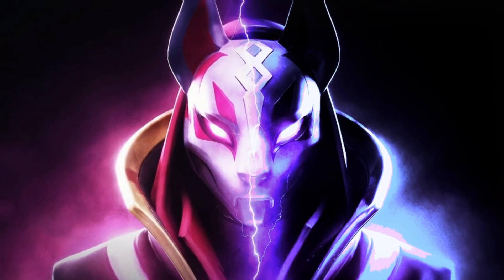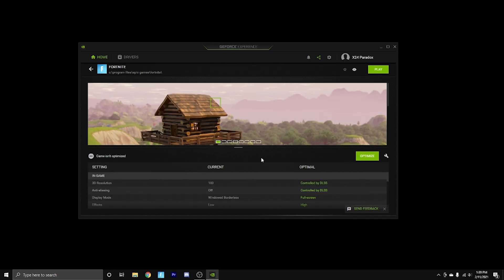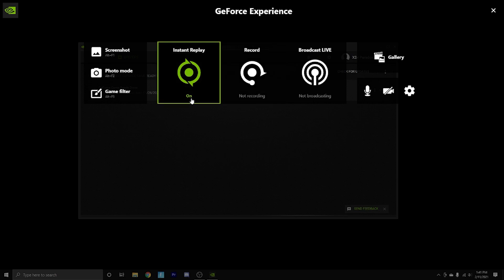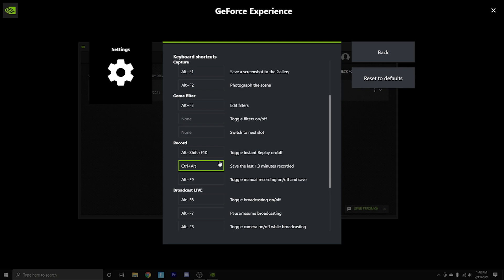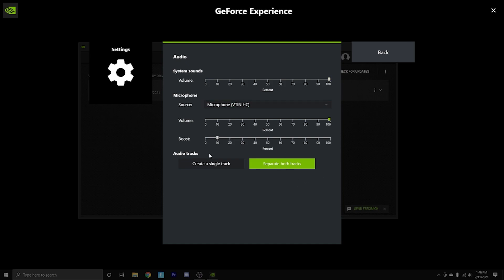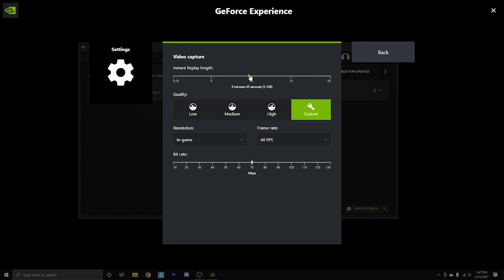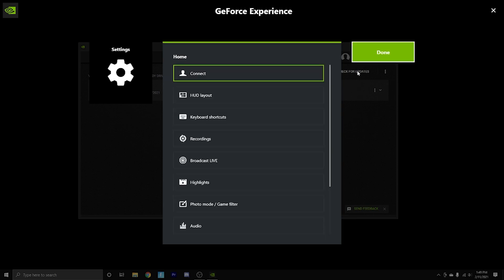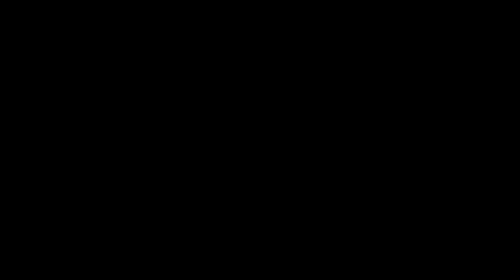How to Record HD Gaming 60fps Clips Using Geforce Experience (Amazing Quality Videos)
In this video, I show you how to record 4k 60fps clips/recordings using Nvidia geforce experience/shadowplay to improve your video quality, as well as Geforce optimal settings, tips and tricks, and more. If you were helped by this please consider leaving a like so this will be recommended to other people!